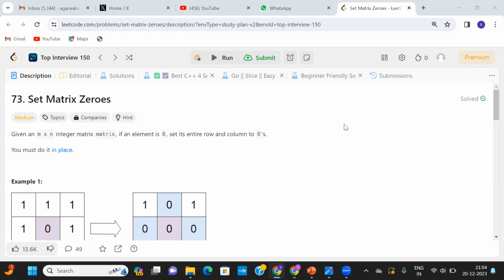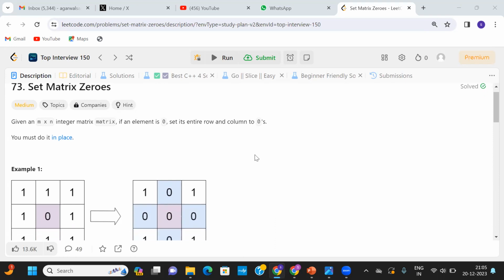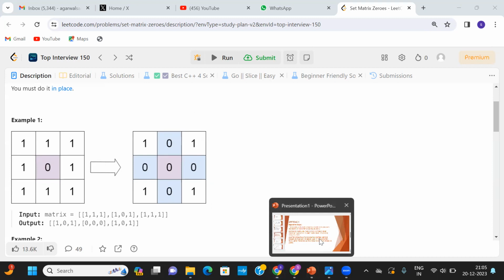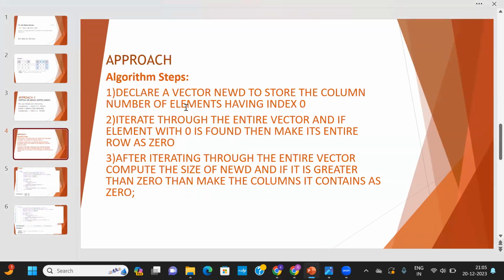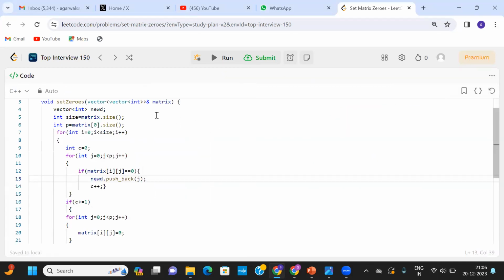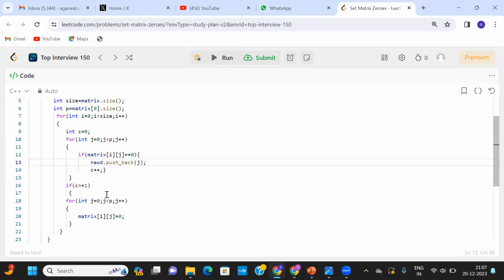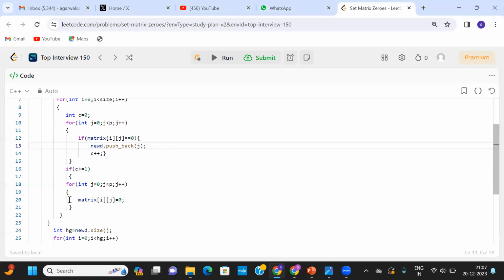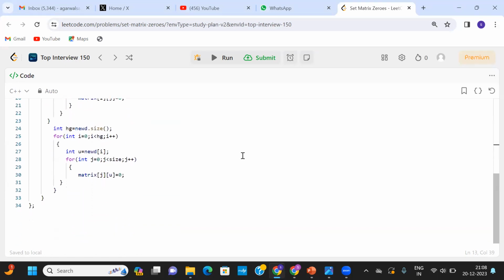DECODE DSA # DSA CHALLENGE NEW SERIES PART-8